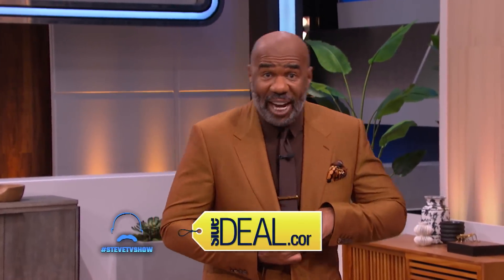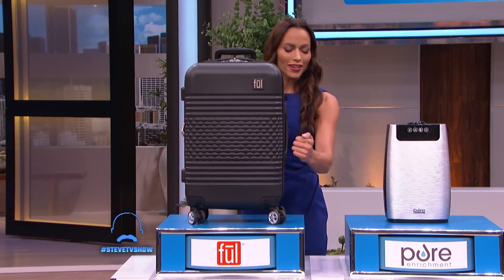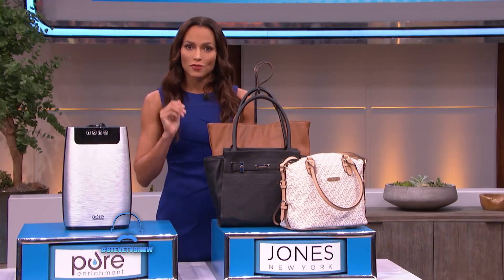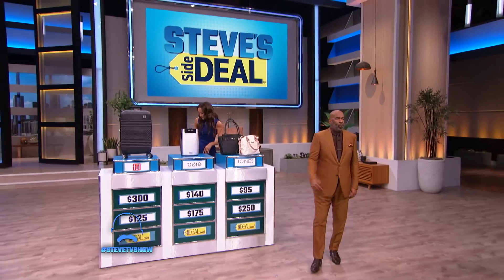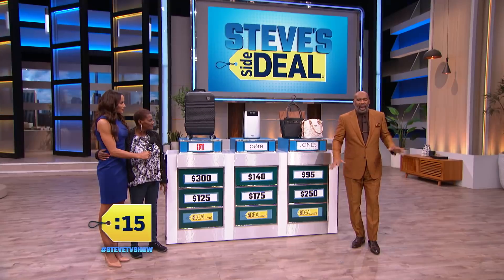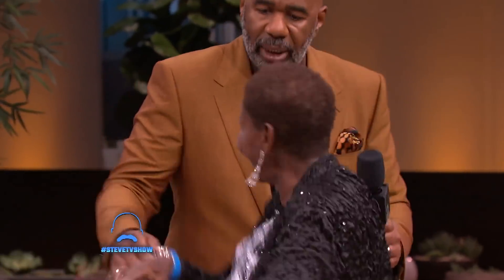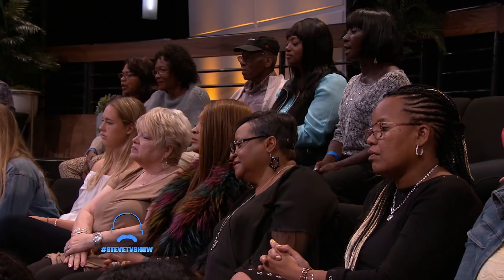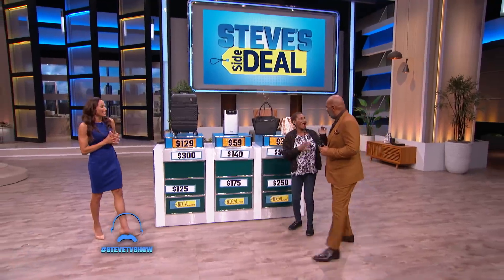Check In to These Deals!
Steve’s got more deals this week thanks to SideDeal.com. Don’t miss your shot to save big!